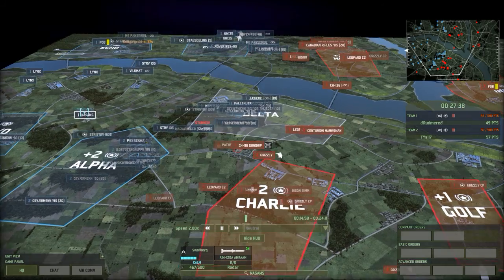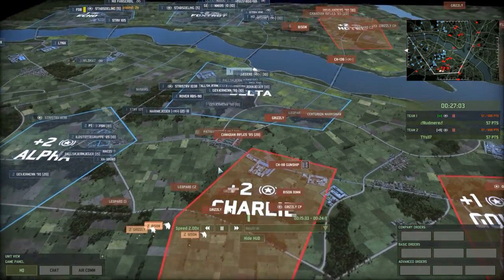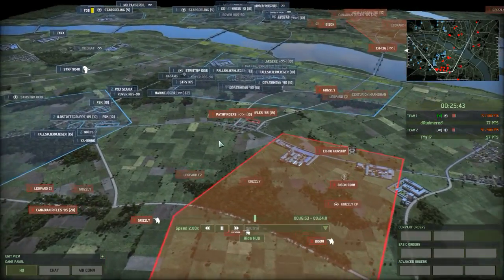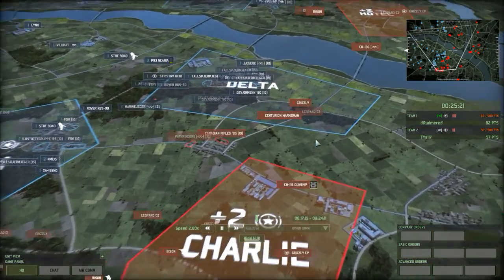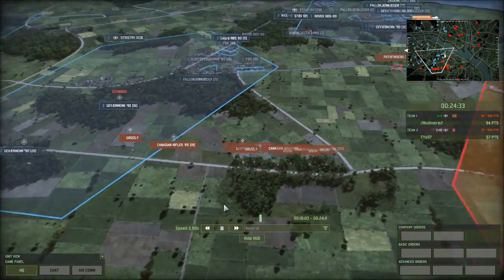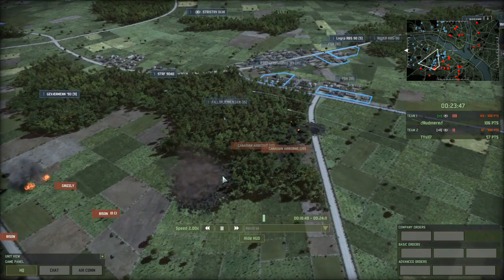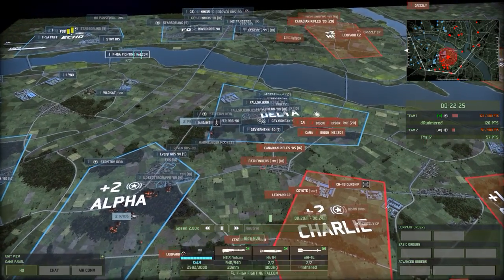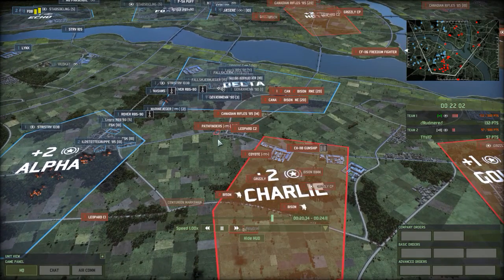(Rudmere vs TYs117) Wargame Red Dragon cast #116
How bout them Canada decks eh?